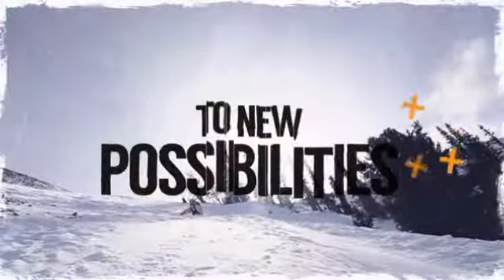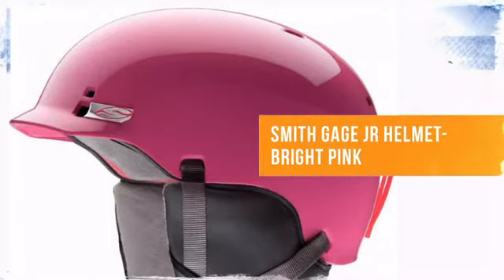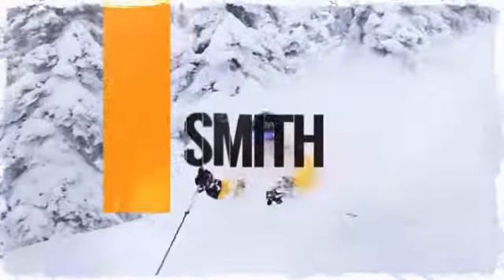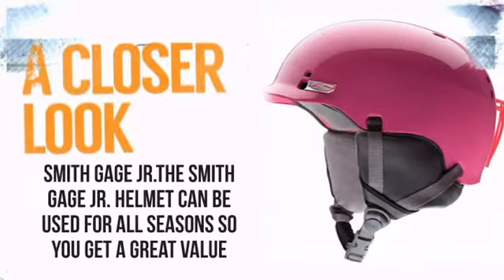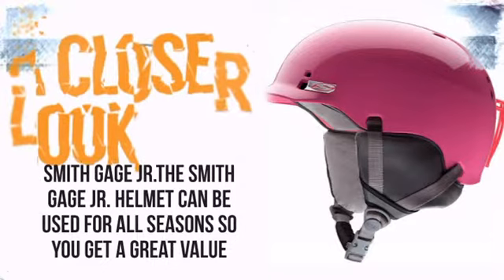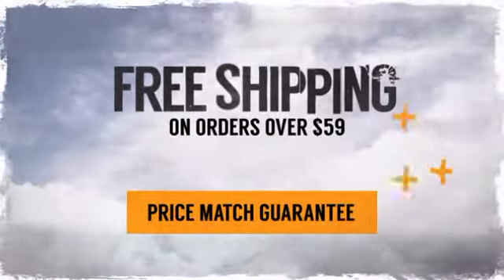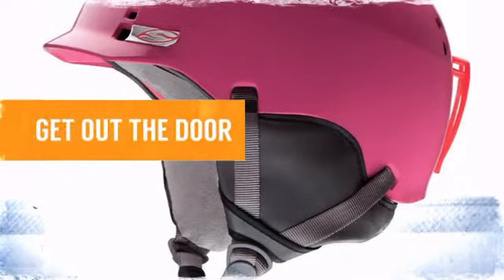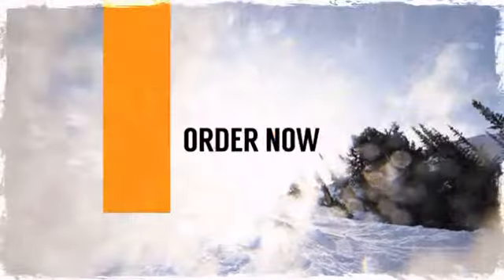Smith Gage Jr Helmet- Bright Pink - TheSkiBum.com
This Smith Gage Jr Helmet- Bright Pink is brought you